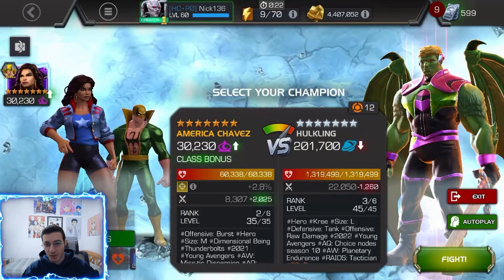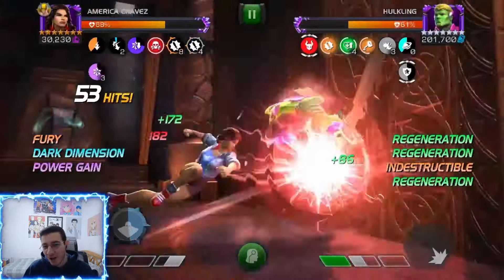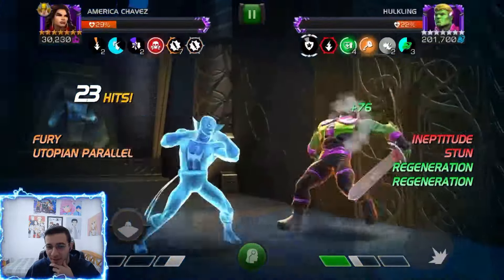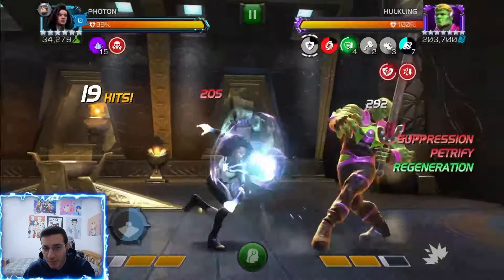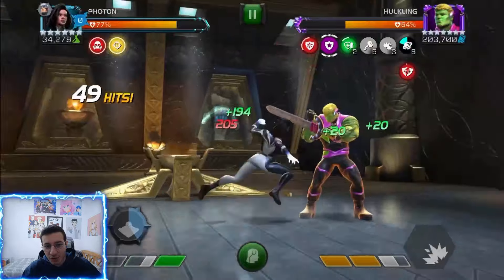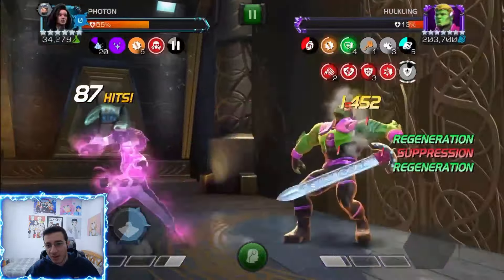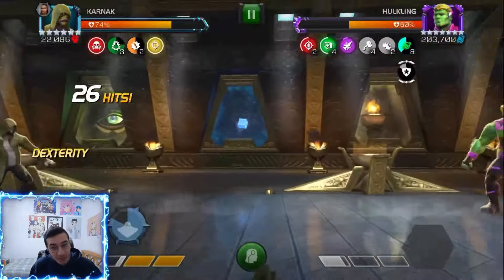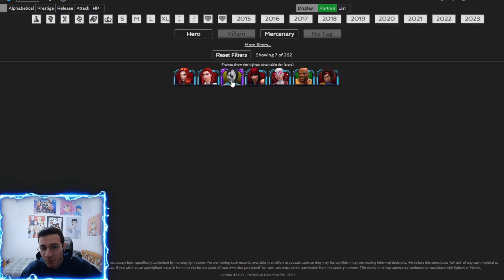Karnak Is Back! Winter Of Woe Part 3 | Hulkling Boss All Objectives! | Marvel Contest Of Champions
Fun fight for sure! Don't block though :)